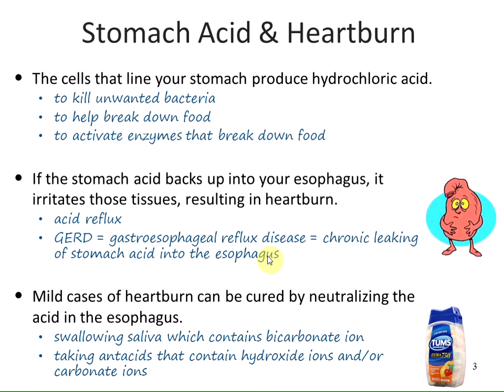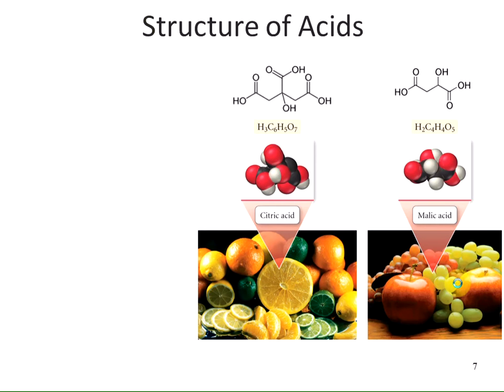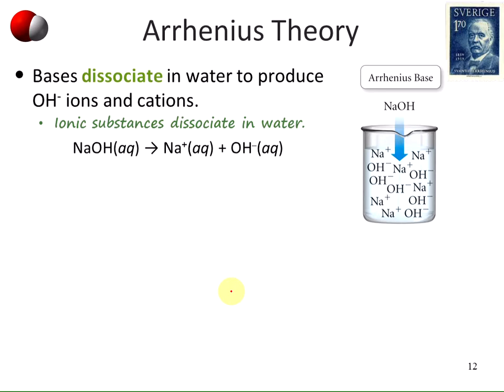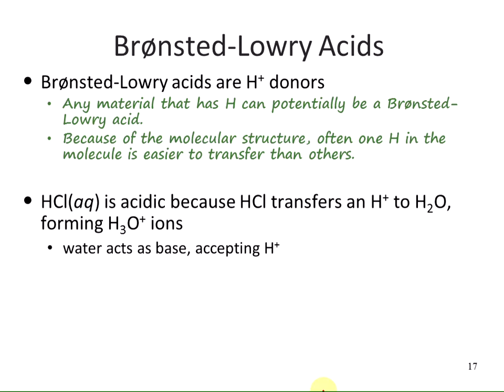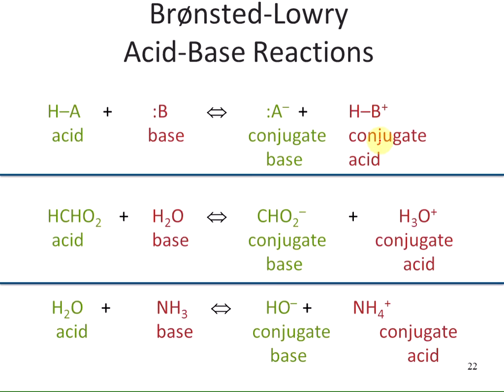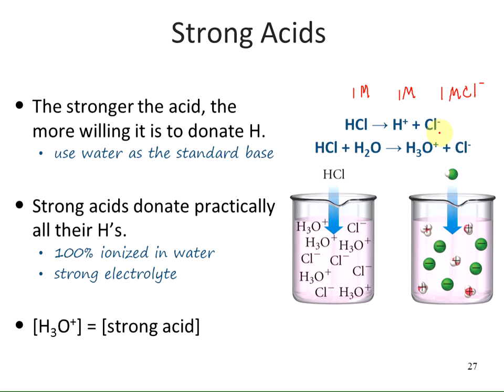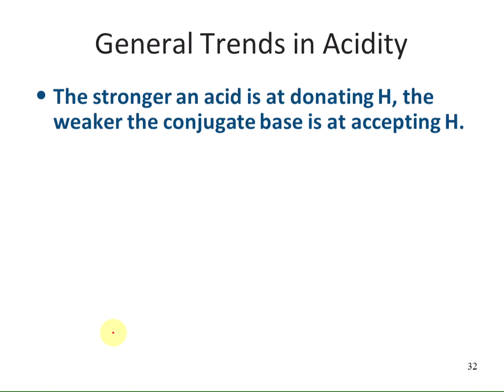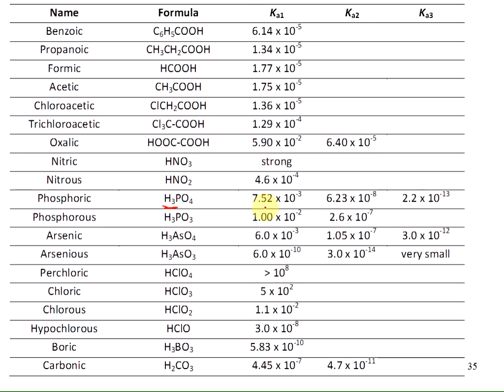Chapter 15 Lecture Video Part 1 Intro acid and bases